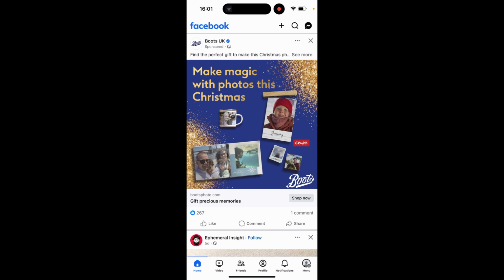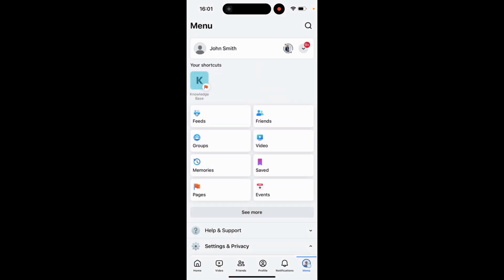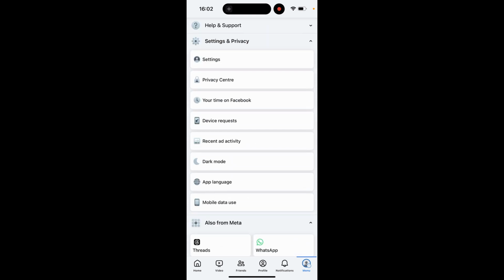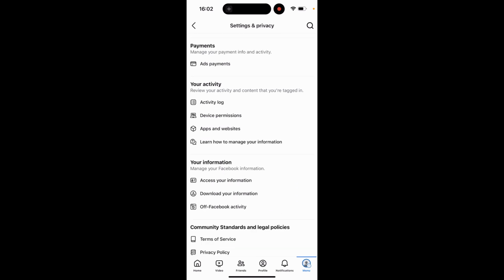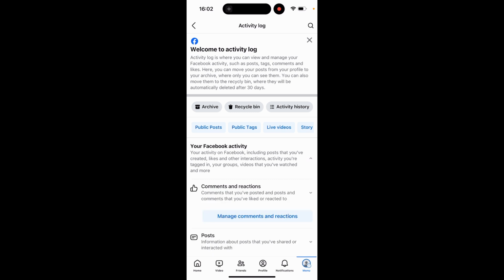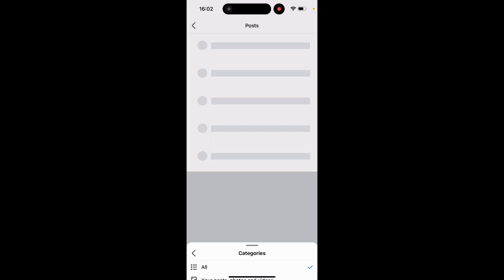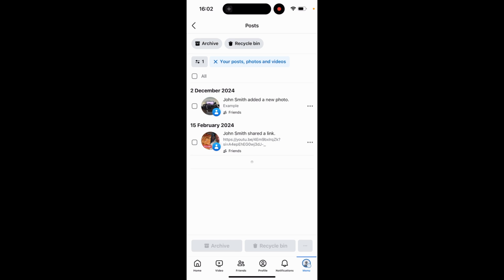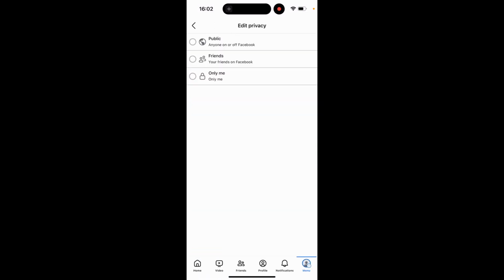How To Hide All Posts on Facebook From Public (Step By Step)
In this video, I show you how to hide all posts on Facebook from Public. Did this video help? Thanks!